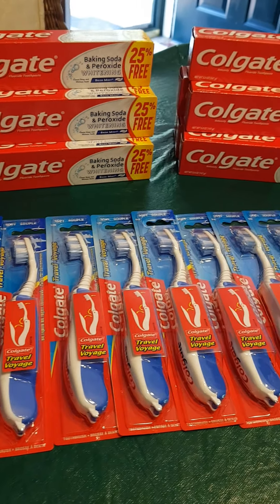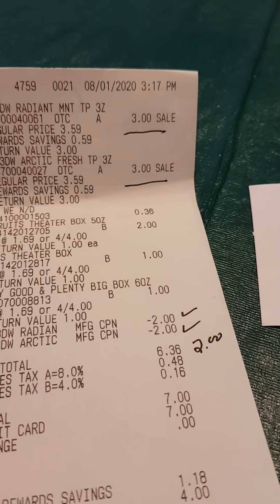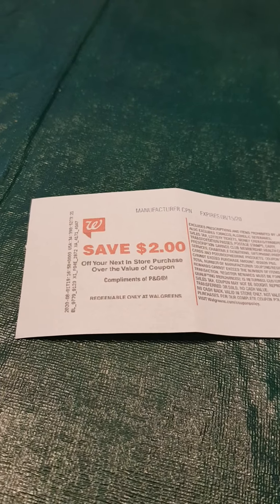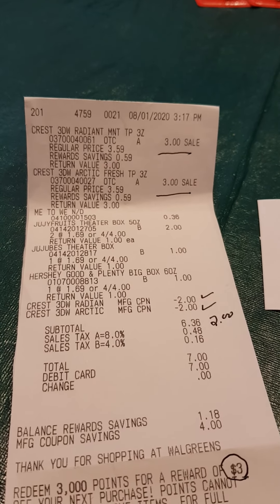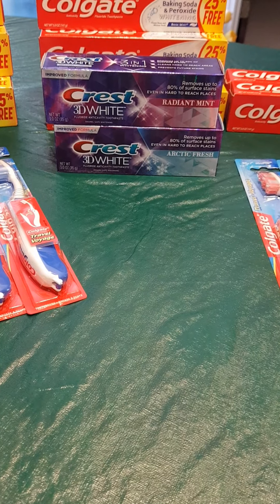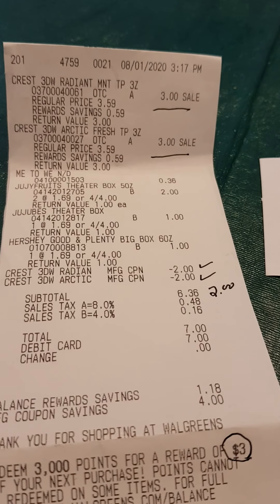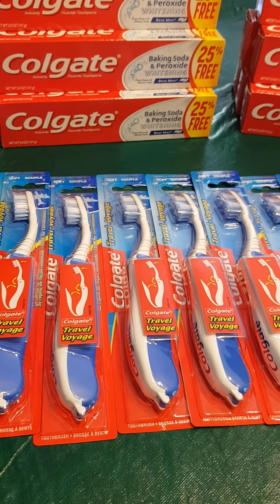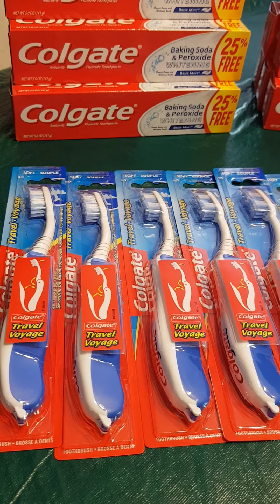Extreme Couponing Toothpaste at Dollar Tree and Walgreens! l Beginner Friendly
A large haul that anyone can duplicate! Get to it!!